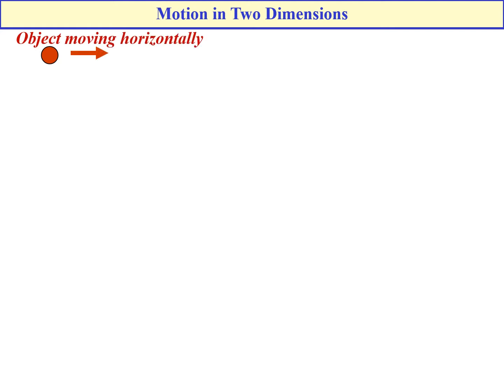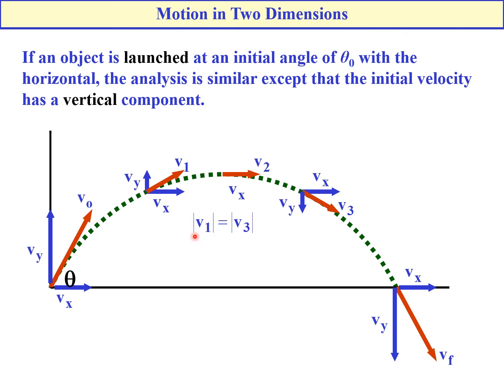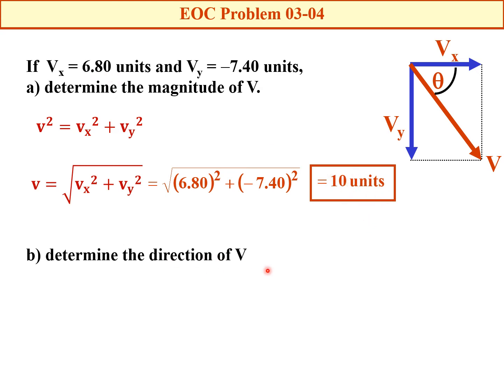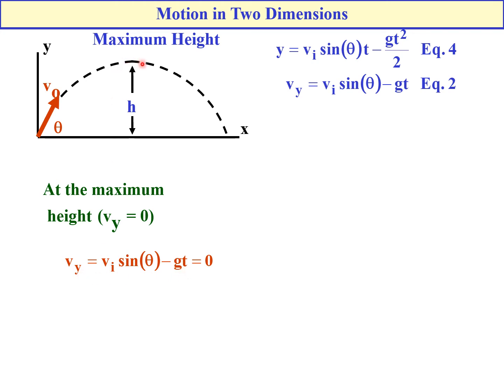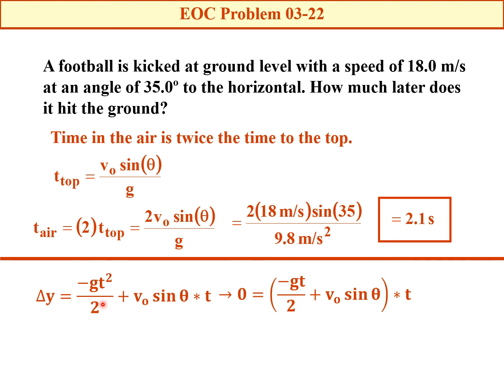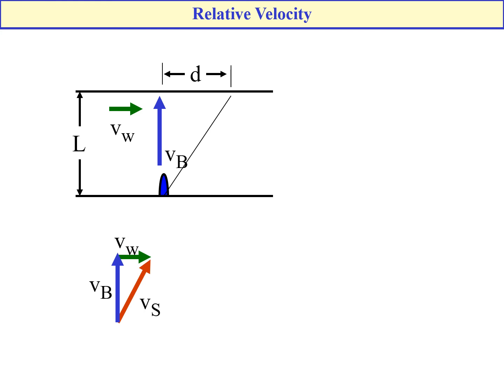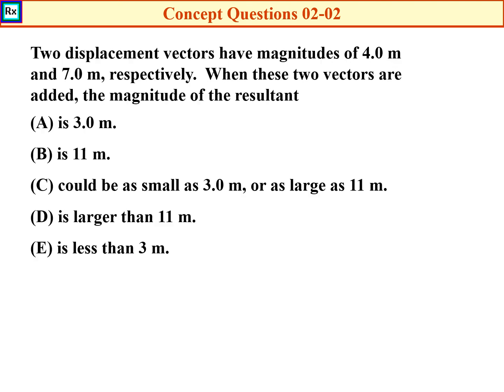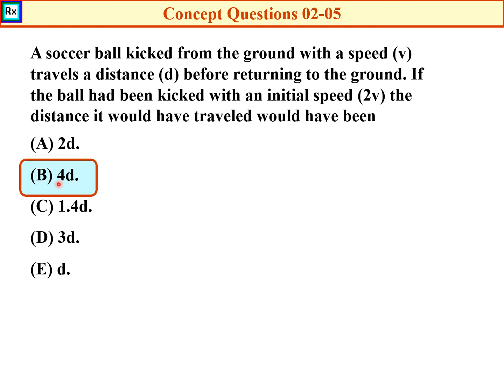04 Vectors & Projectiles Part 2